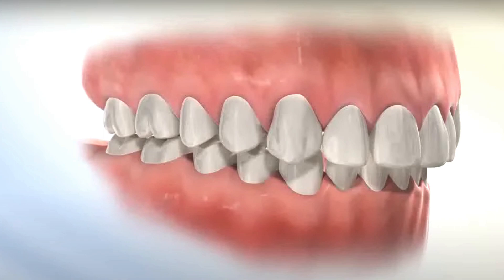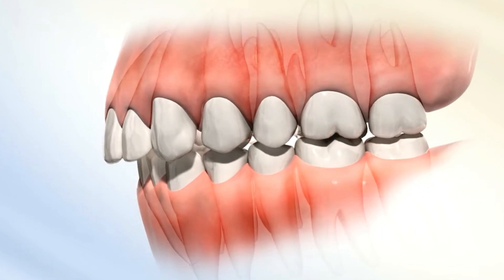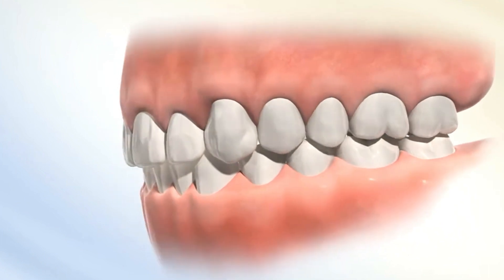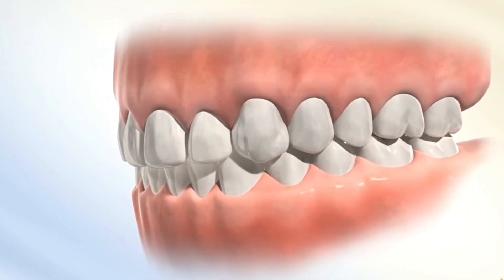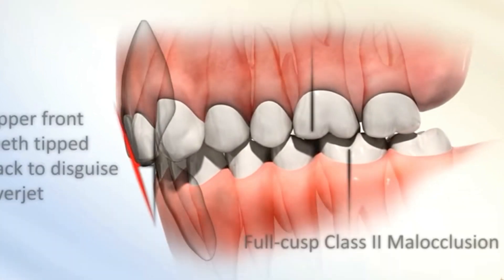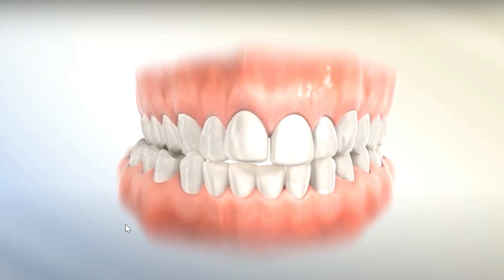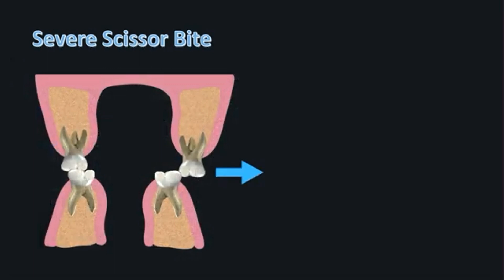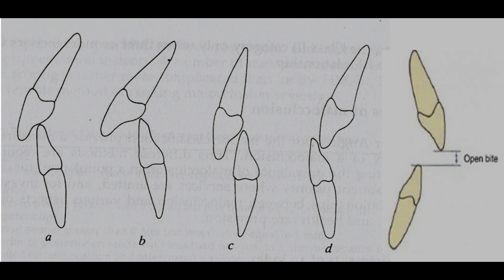Basic Orthodontic Terms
crossbite openbite overjet deepbite ClassIIdiv1 In this video, we'll be discussing some of the most common orthodontic terminologies that you may encounter during your orthodontic treatment. Whether you're considering braces or already have them, understanding these terms can help you better communicate with your orthodontist and understand your treatment plan.

We'll cover terms like malocclusion, overbite, underbite, crossbite, open bite, and orthodontics. We'll explain what each term means and how it relates to your orthodontic treatment.

By the end of this video, you'll have a better understanding of these important orthodontic terminologies and be better equipped to communicate with your orthodontist. So, whether you're just starting your orthodontic journey or are already well into it, be sure to watch this video to learn more.